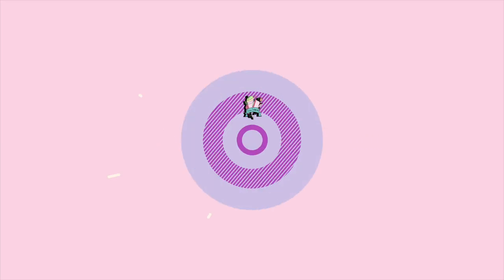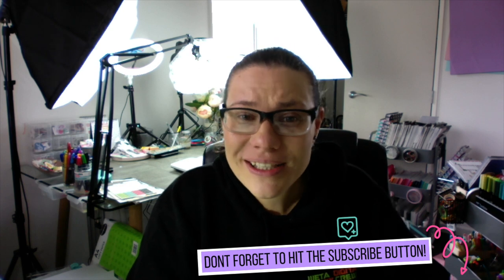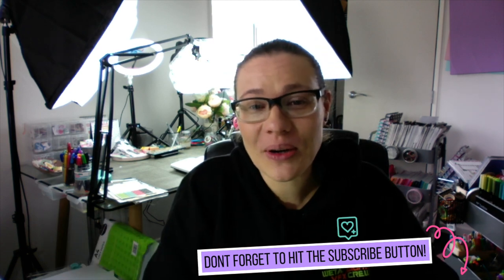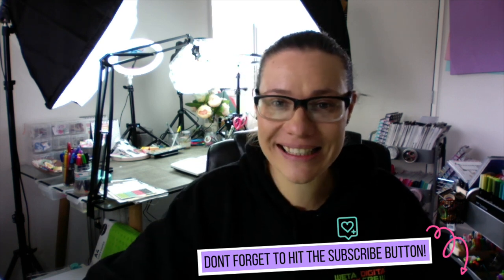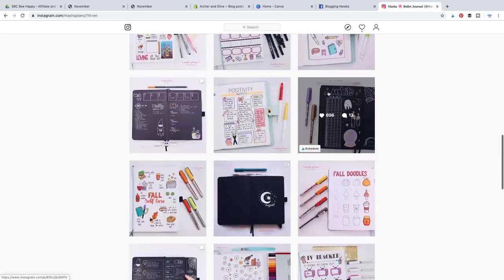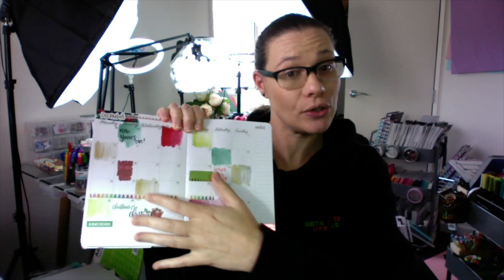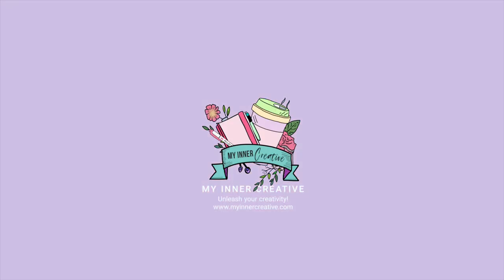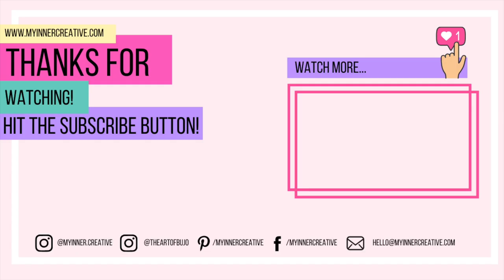The *REAL* Archer and Olive Notebook Review by Masha, Erin and Nicola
There has been a lot of chatter about the Archer and Olive notebooks since we posted our interview with Bonnie from A&O.

Erin, Masha and I, all use A&O almost exclusively, and not just because of the high quality paper, but because of the company values that sit behind this amazing brand.
If you want to skip ahead to your fav person:
Erin comes on at 1:09
Masha comes on at 3:57
And I come on at 9:44

So we wanted to talk a little about the REAL reason we are A&O Notebook Converts. Firstly; Bonnie and Archer and Olive stand for the community and stand for supporting woman in the community. Bonnie also pays for her art work and her guest blog posts and never asks someone to do something for free.
Something else about the values of Archer and Olive is the entire business, not just 1 part, the WHOLE business is focused on being ethical and environmentally responsible, through from sourcing vegan inks (inks not tested on animals) ethically sourced factories, FSC certified paper and most recently reducing her packaging and packaging waste.

In her interview with me (which you can watch she talks about making purchasing a notebook an "experience" and that is exactly what she does. I love receiving my notebooks because it is like unpacking a gift! TO MYSELF!

Sustainable Notebooks, or environmentally friendly notebooks are hard to find. There are only a handful of truely sustainable notebook companies around, and this is one of them. So if you are looking for a journal that doesn't just keep the environmental safe, but supports and uplifts our community, then you know you are getting the right one with A&O.

Bonnie also places a lot of importance and awareness Mental Health and Wellbeing. This is such an important topic and any business who is supportive of those and really anty human that talks about their own struggles openly, wins in my books.

All of these values together is what makes Archer and Olive a truely special notebook to buy, it makes an incredible gift for those wanting something extra special.

If you have any questions, feel free to pop them in the comments below. I am sure you will have some!